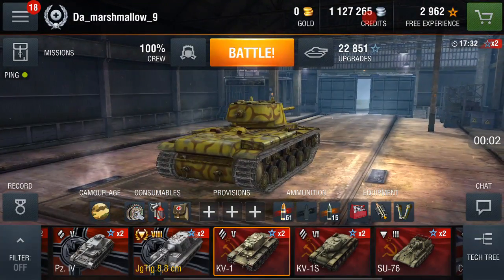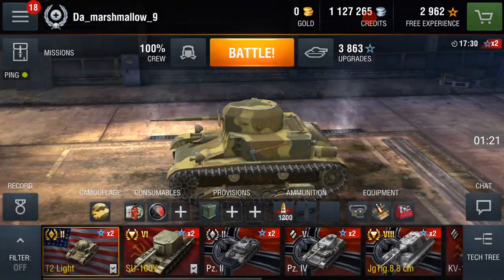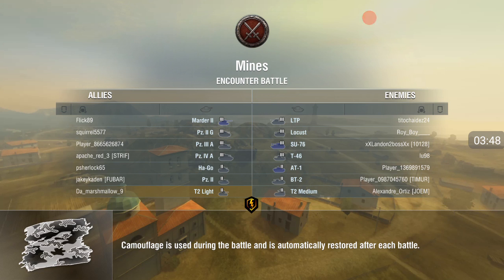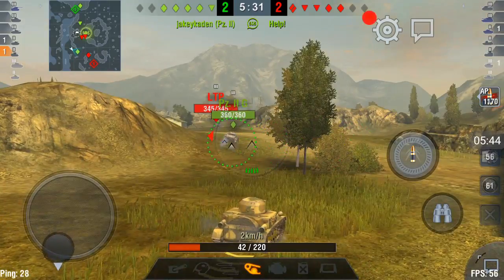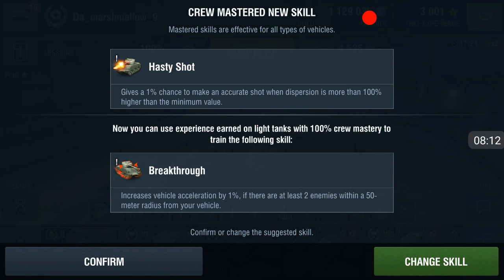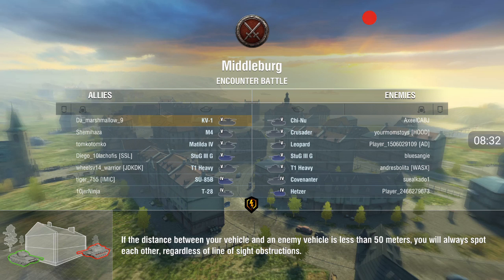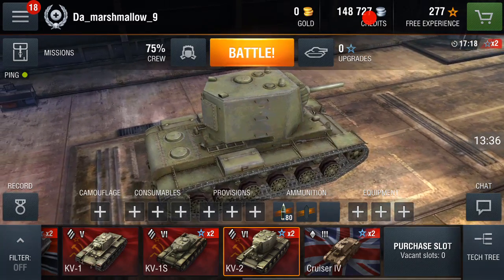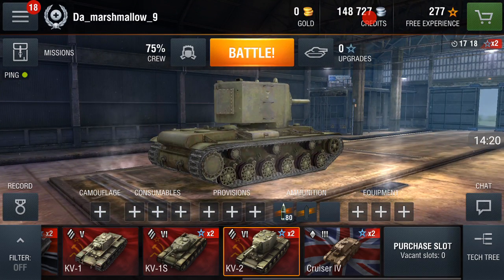World of tanks blitz episode 8 Got the Mighty KV 2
Hey guys Da Marshmallow here. Welcome To World of tanks blitz where we seek and destroy other tanks.